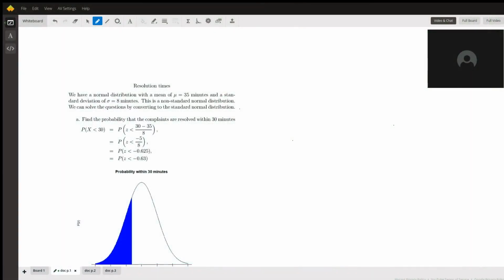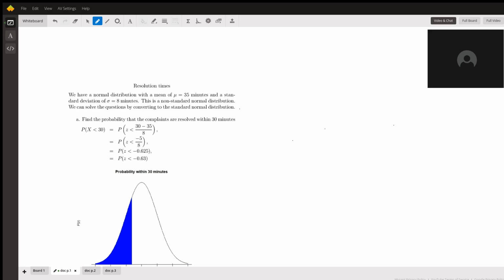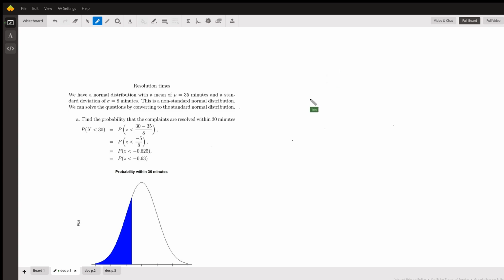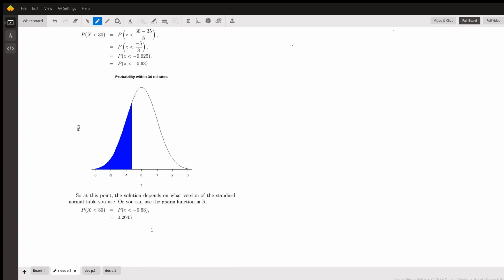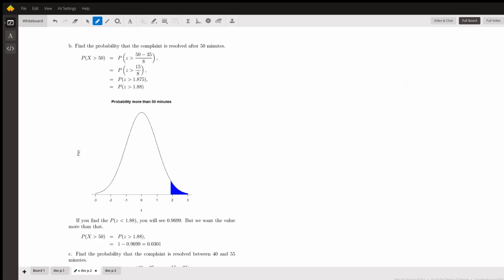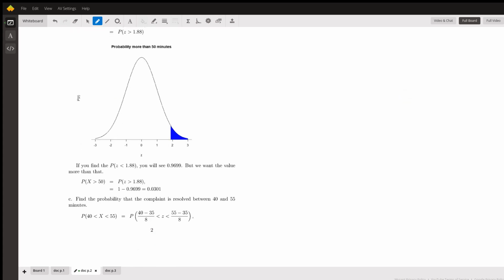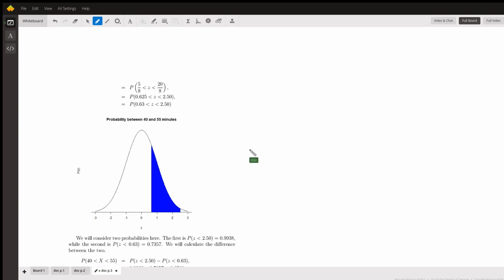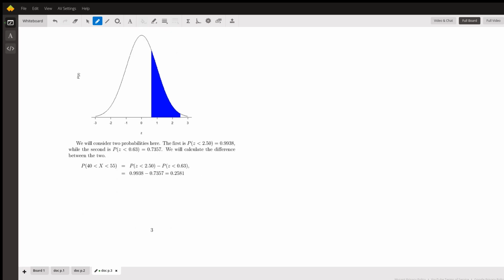Normal distribution for complaint resolution times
Question: Probability questions
A company's customer service department monitors the time it takes to resolve customer complaints. The resolution times are distributed with a mean of 35 minutes and a standard deviation of 8 minutes. Find the probability that a) the customer complaints are resolved within 30 minutes b) the customer complaints are resolved after 50 minutes c) the customer complaints are resolved within 40-55 minutes​

Answered By:

Erin H.
Stats, Math, and Econometrics Tutoring

Written Explanation:

Hello!Please take a look at the video.Please let me know if you need any further explanations.Thanks,Erin